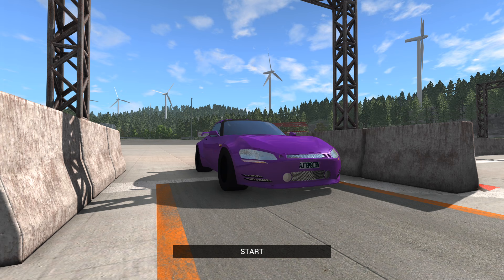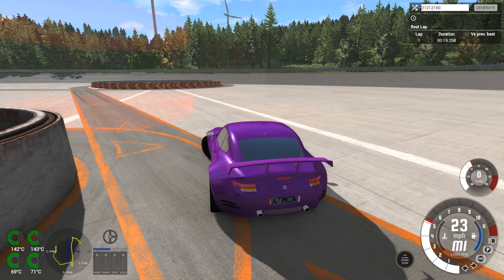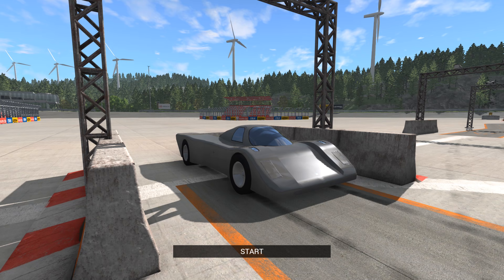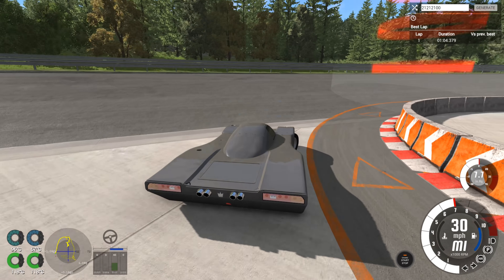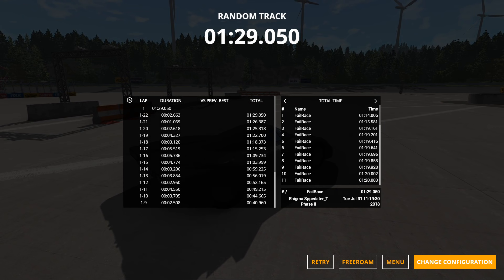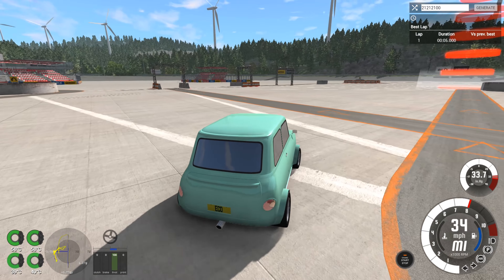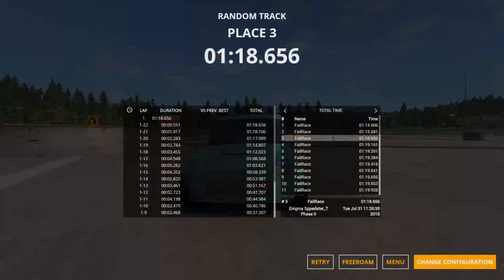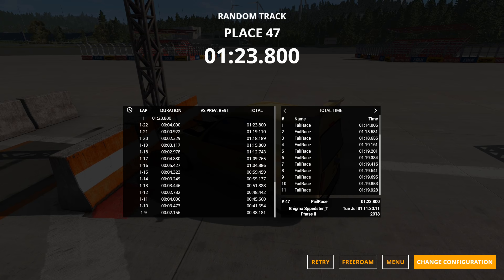Automation/BeamNG Drive - Mad Turbo Space Ship - Autocross #6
From mad turbo space ship looking things, to unusually cold brakes. Your automation creations are taking on the BeamNG Drive autocross course.